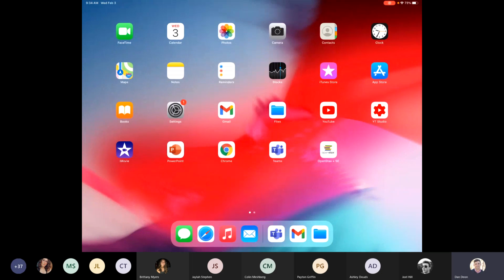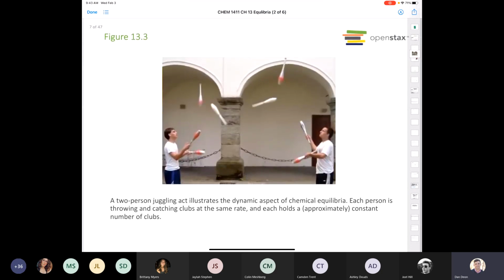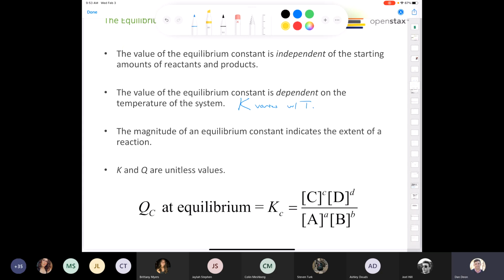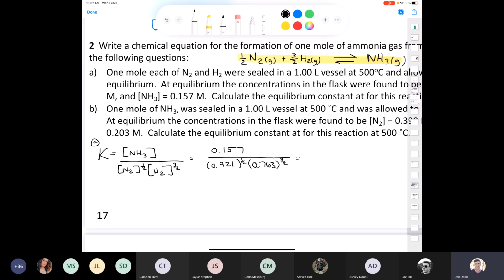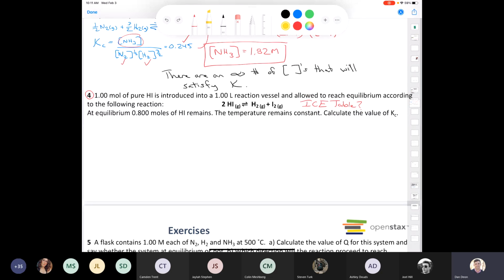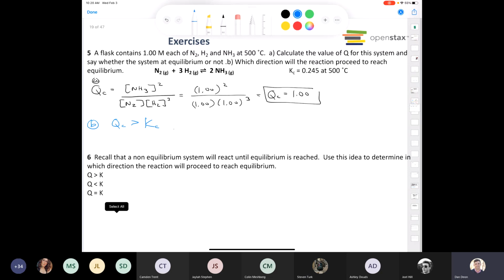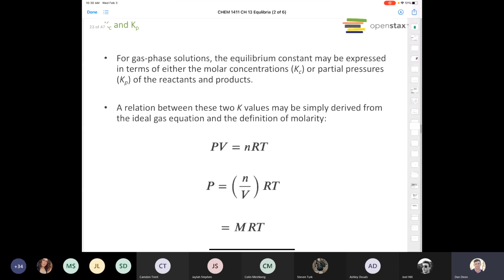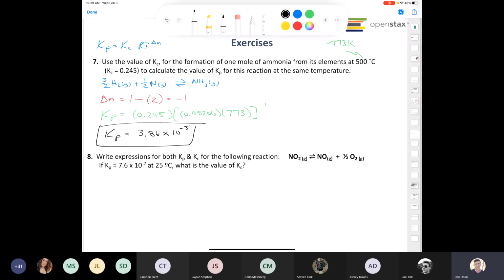CHEM 1411 Lecture February 3, 2020